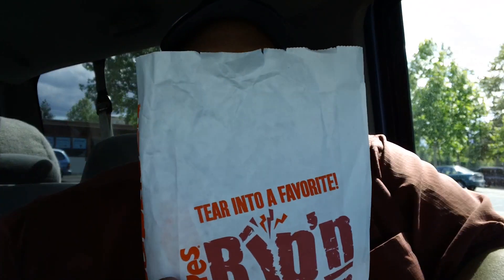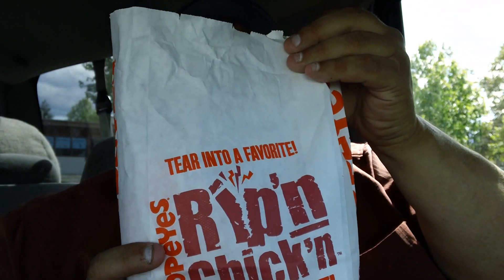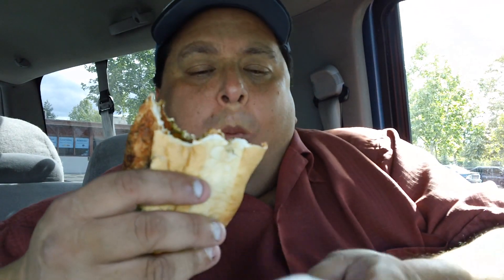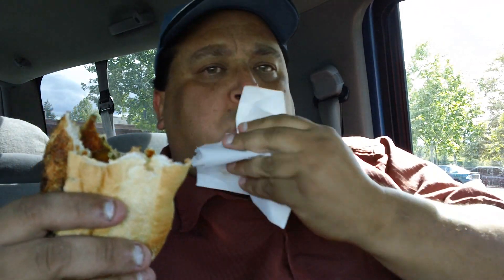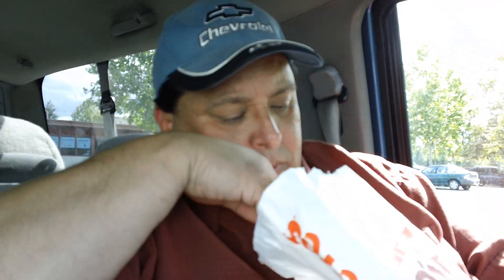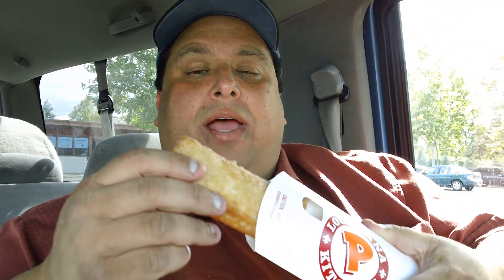Popeye's Naked BBQ Chicken Po' Boy Sandwich REVIEWED!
Joey reviews New Orleans' most famous sandwich -Popeye's Naked BBQ Chicken Po'Boy Sandwich! Two batter-free and non-breaded handcrafted tenders on a french baguette, loaded with lettuce, pickles, and BBQ sauce.  the Po' Boy is a Louisiana delicacy!